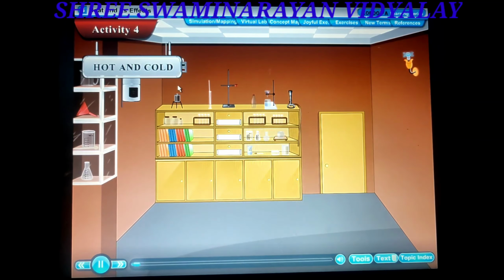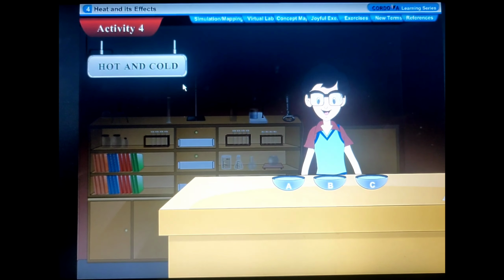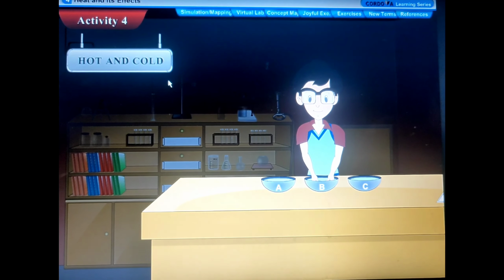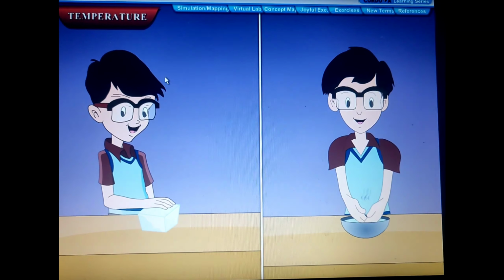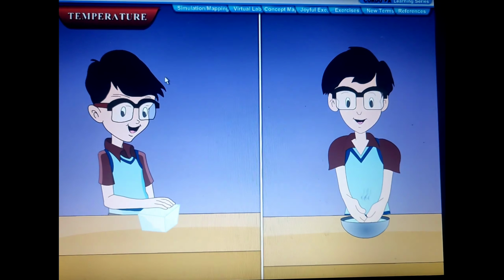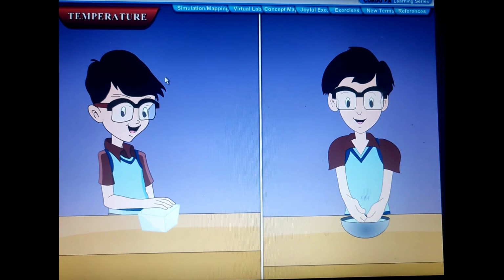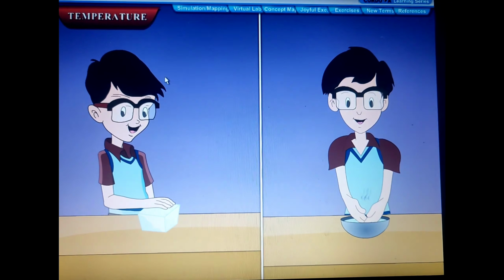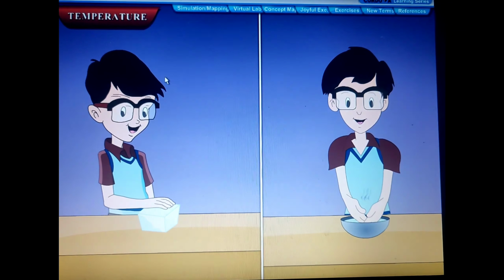class 7 SCIENCE ch 4 part 1